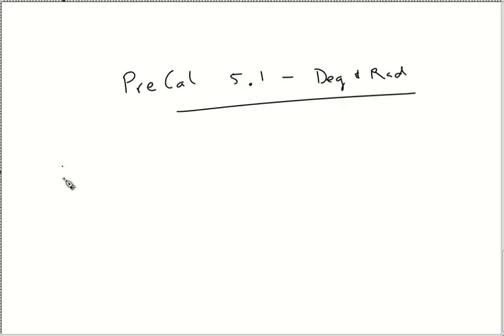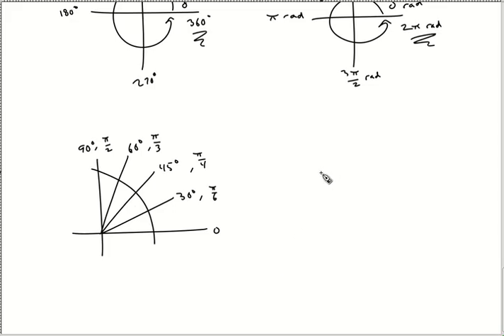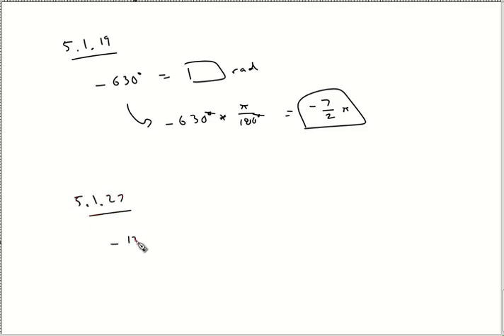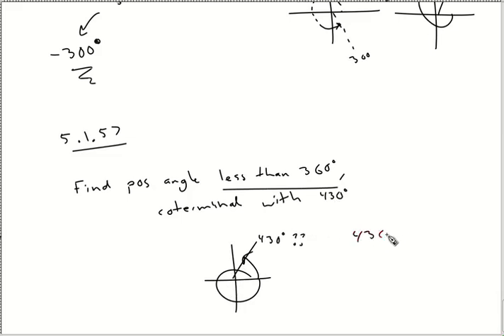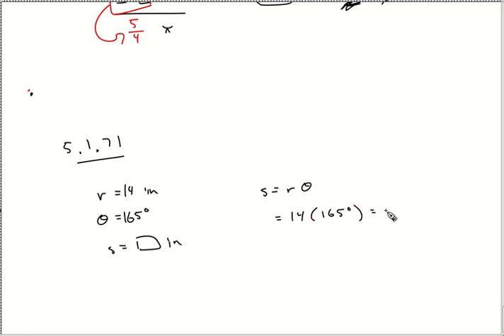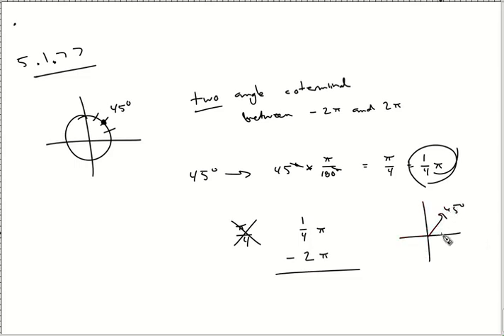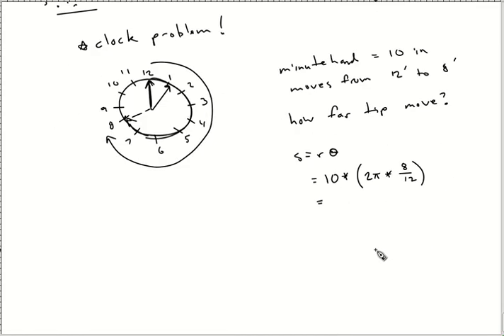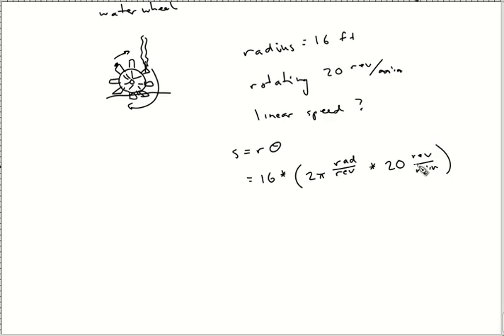NewPreCal Ch5 Sec1